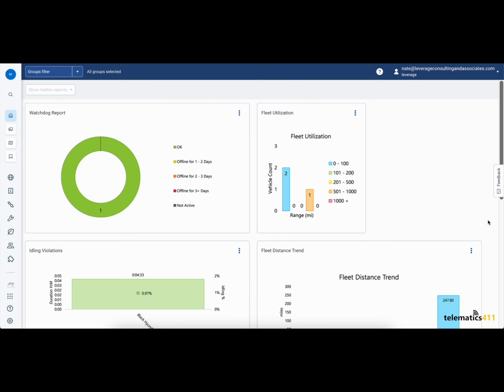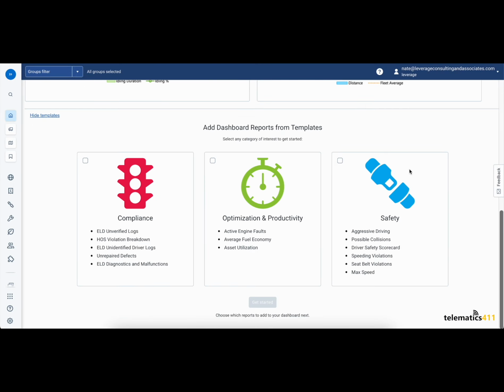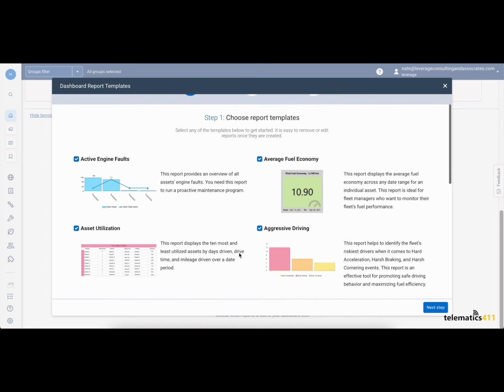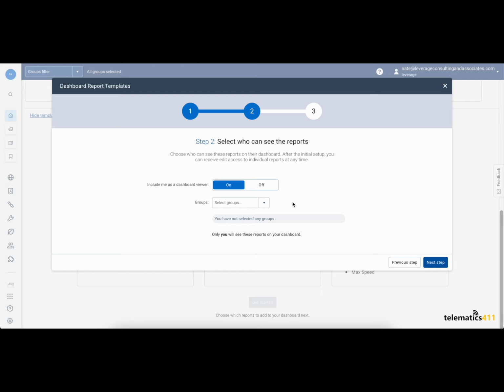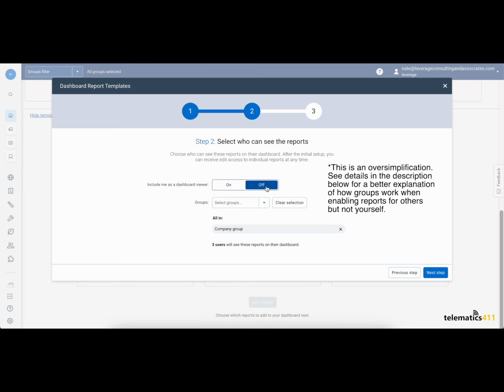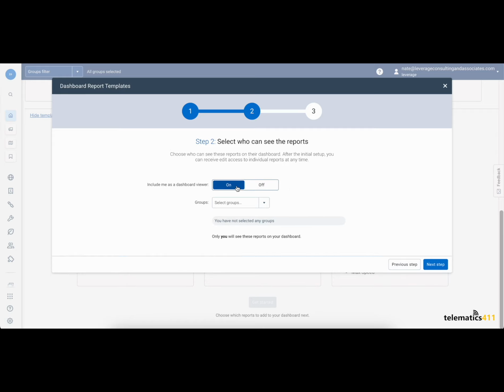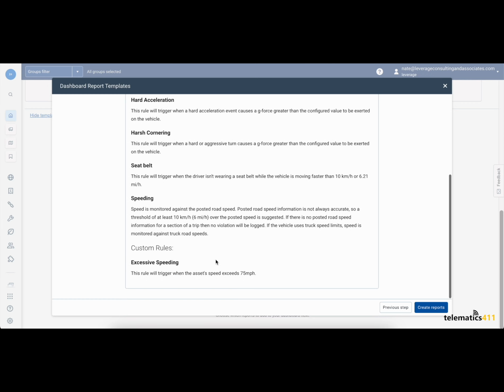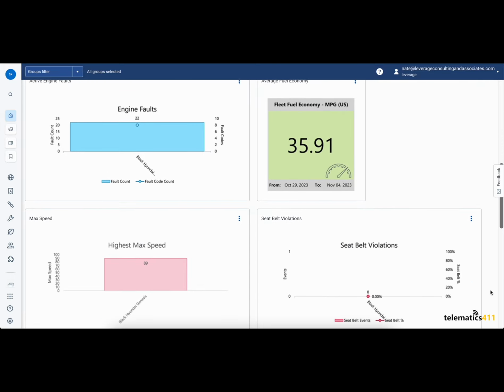Using the MyGeotab Dashboard Wizard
In this video we cover using the MyGeotab dashboard wizard, including:
- choosing which report categories (Compliance, Optimization & Productivity, and/or Safety) you'd like to apply,
- selecting a number of reports, and
- letting the system set up automatic rules if needed.

Telematics 411 Review (Blog Post):
[Link to be inserted here when able to be listed]

Photo credit:
Marton Szalai on Unsplash